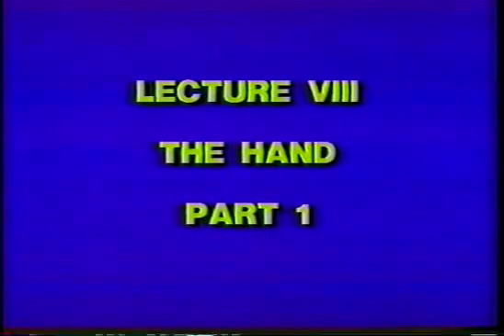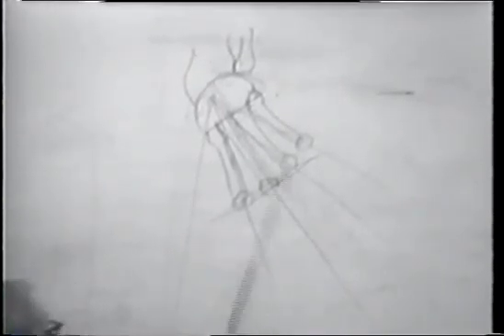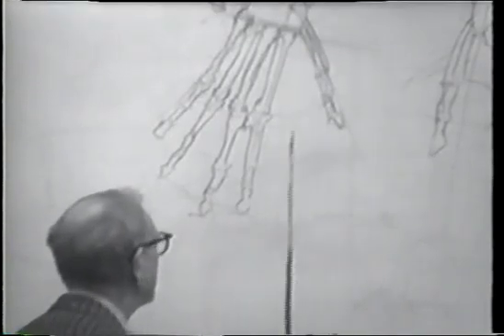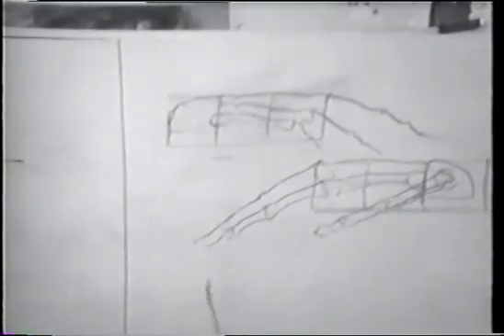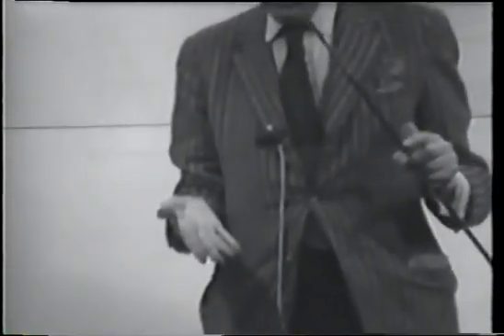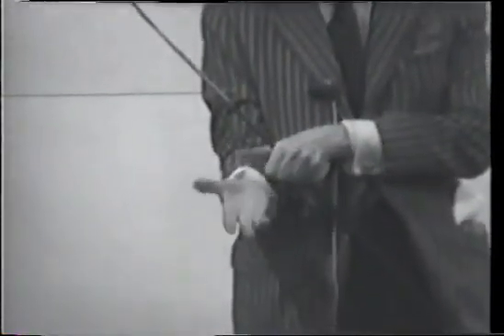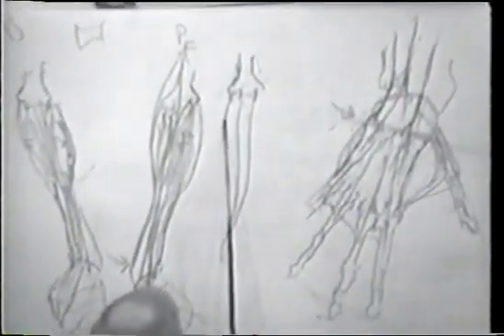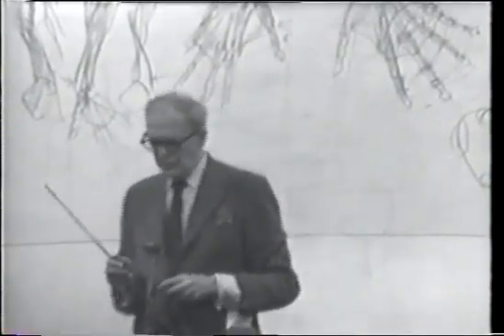Artistic Anatomy, Lecture 8: The Arm Pt. 2 + The Hand (Robert Beverly Hale)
trust me, i tried to improve the visual quality with filters and keying but the original filming resolution was too much. on another hand, please check Robert Beverly Hale's written work along with the other professors (Bridgman, Nicolaides) at the Art League to further your learning and appreciation of art. any monetization that may appear is solely on youtube’s end (i personally believe educational videos should not be monetized).